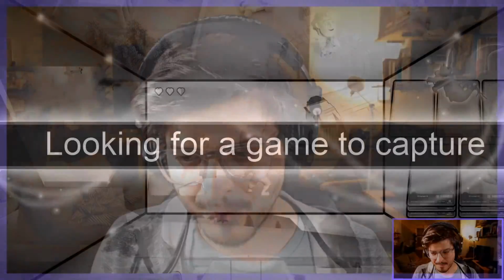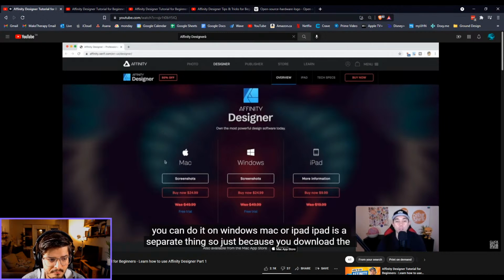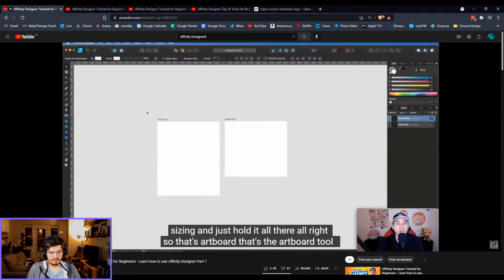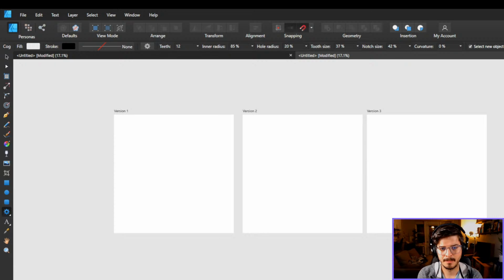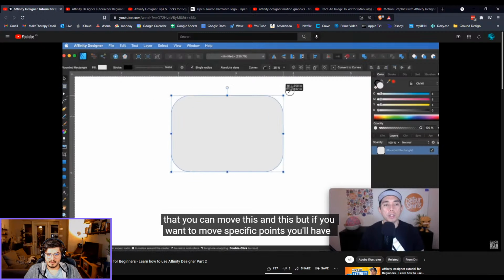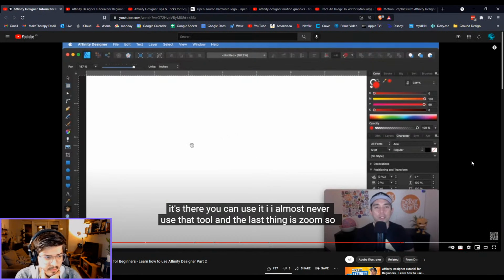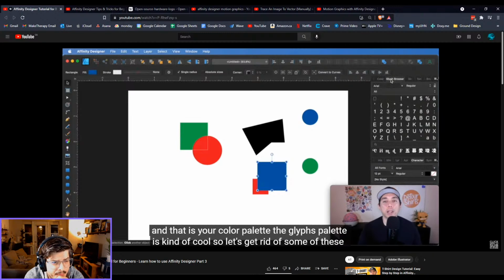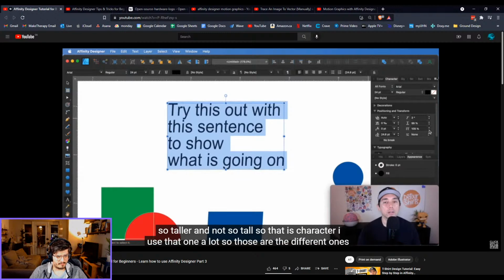Learning how to use Affinity Designer (MakeChallenge - 002)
I will be learning how to use Affinity Designing for the first time and try to design a logo for the MakeTherapy Channel.

I do have some background in 2D design and used Adobe Illustrator a tone in the past, but I am ready to move on to something that is non-subscription based. I will try out Affinity Designer and hopefully, something will come of it.

I will start with watching some tutorials from Detour Shirts, here on YouTube:
- Affinity Designer Tips & Tricks for Beginners and Non-Designers. How to Use it for Print On Demand.

Fingers crossed.